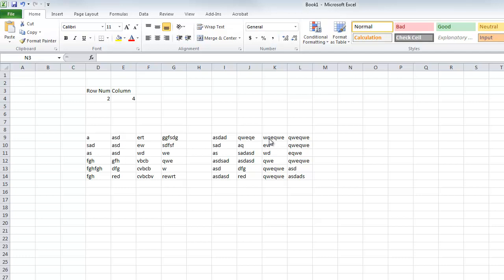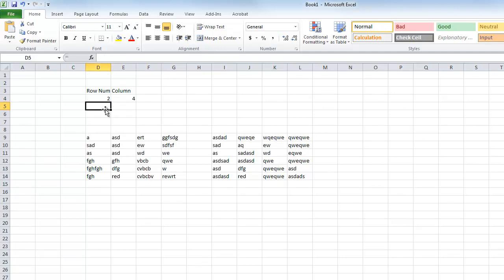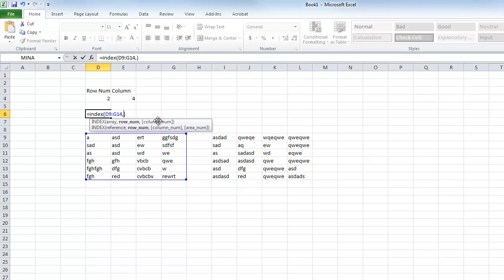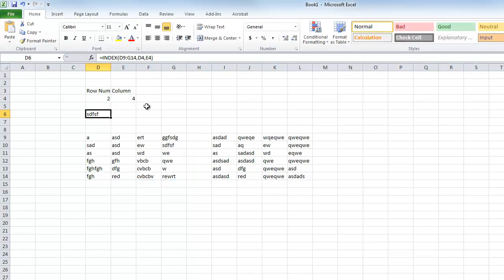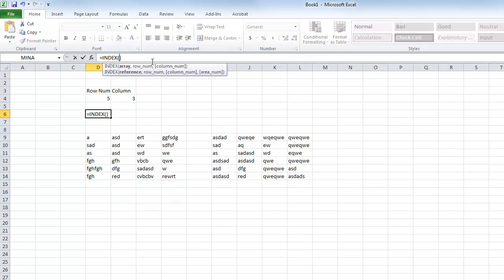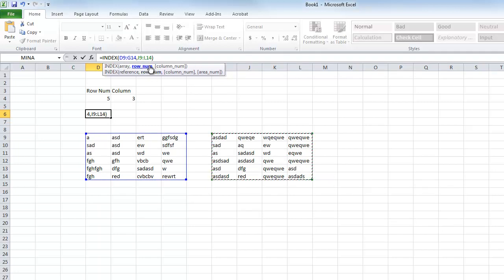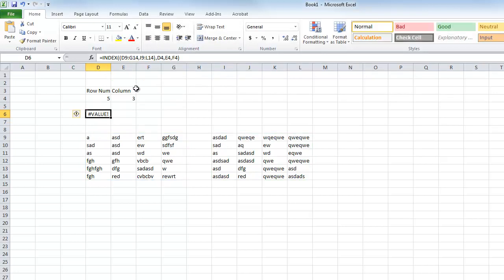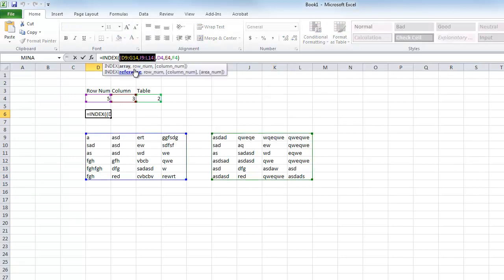Excel Index Function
How to use the index function to display data of a table of data